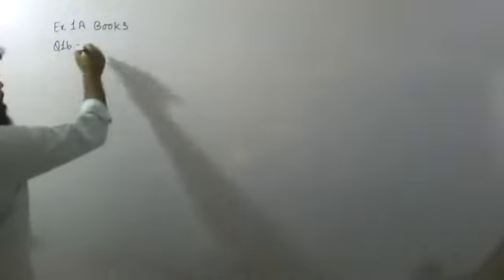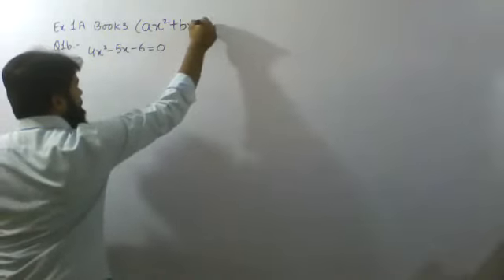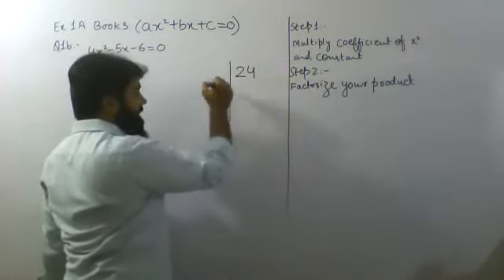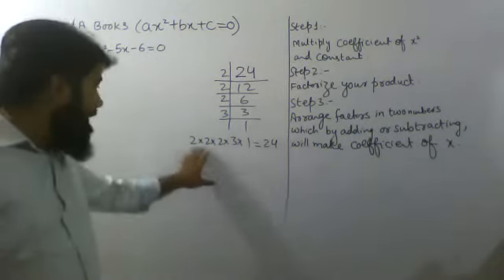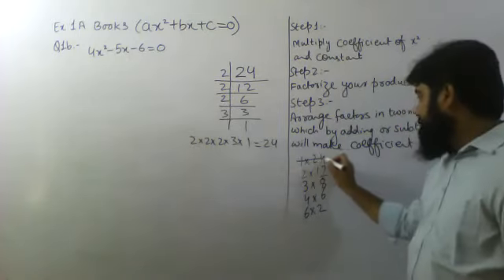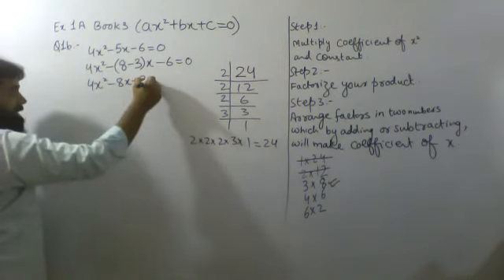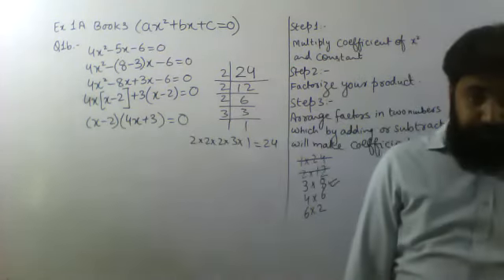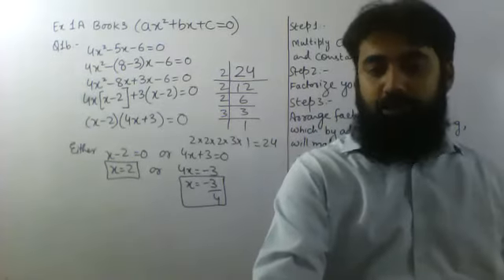Bk 3 Chap 1 Ex 1A Q1b